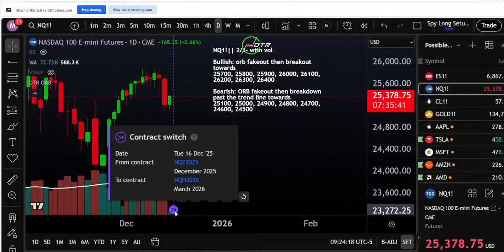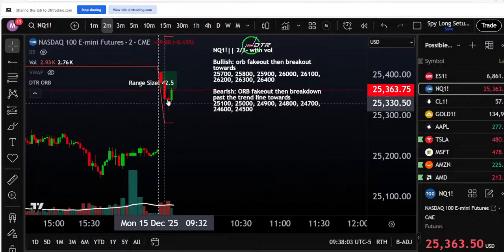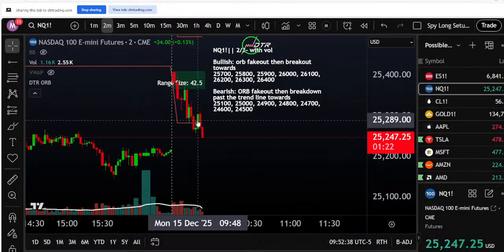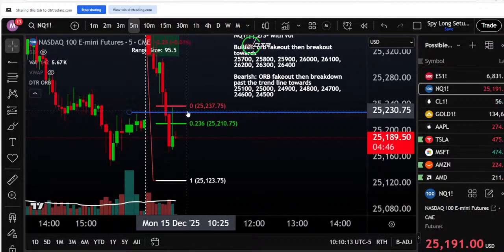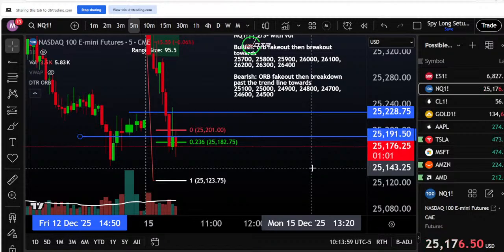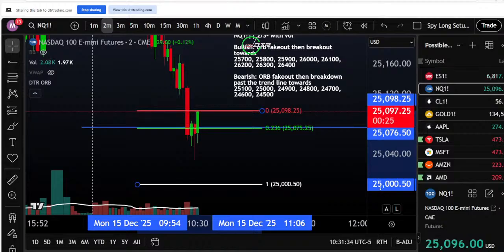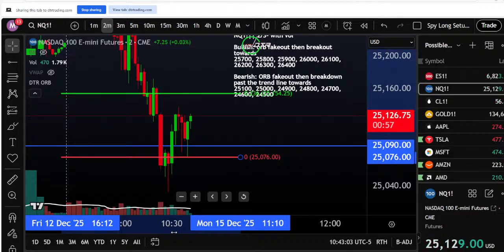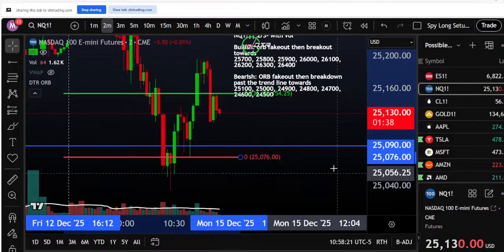DTR Livestream Dec 15th